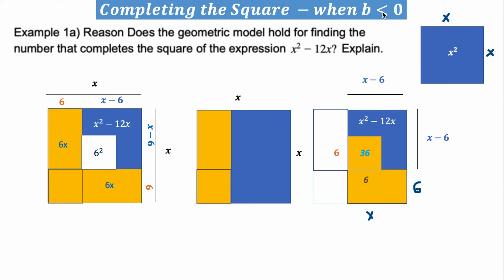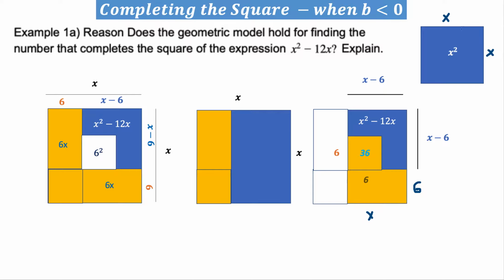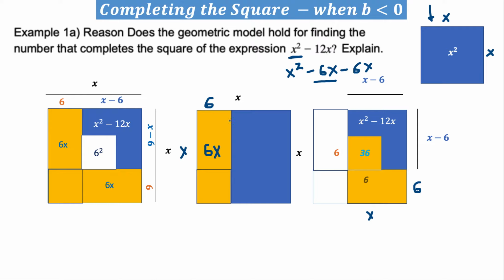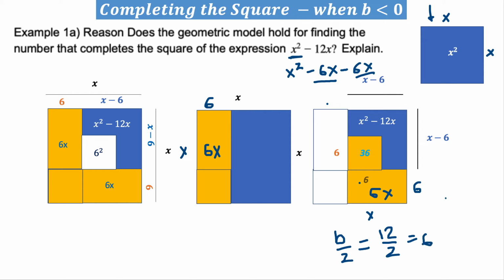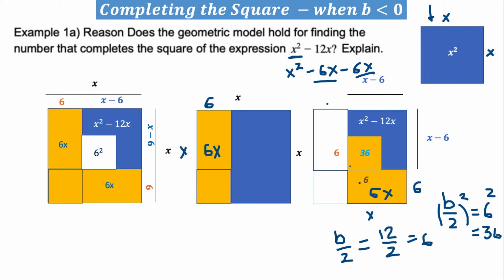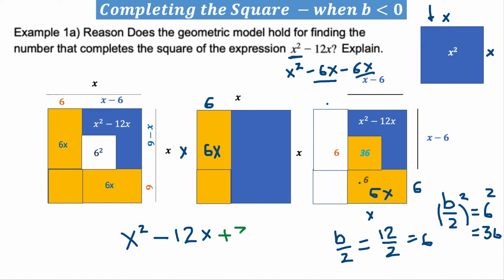Completing the Square